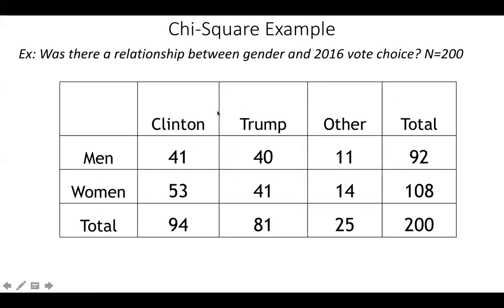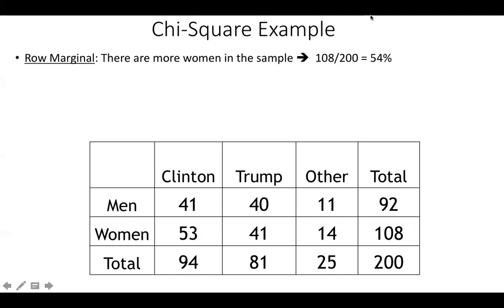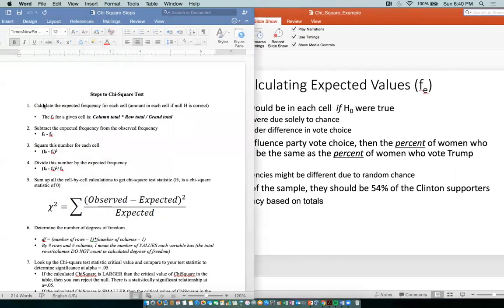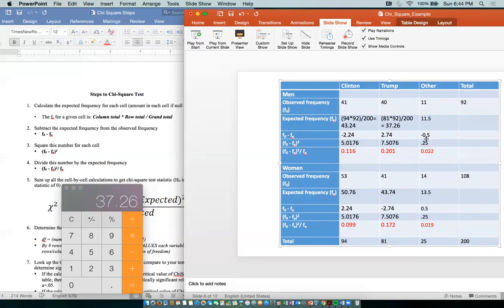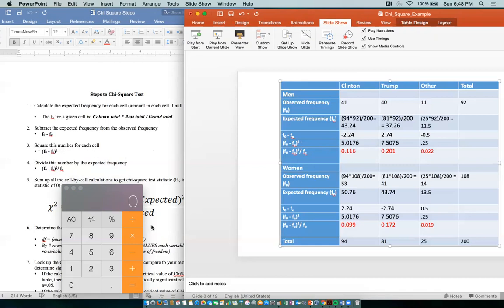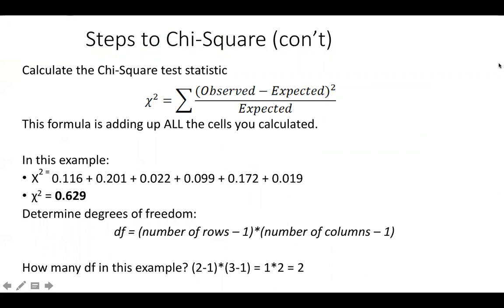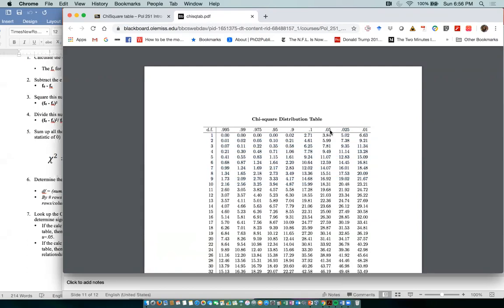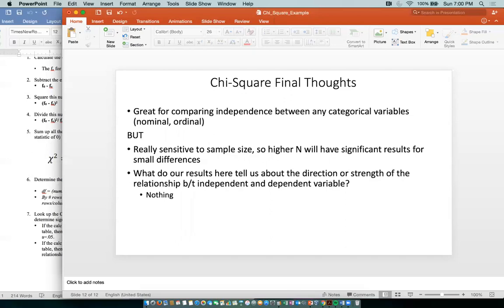Chi Square Example